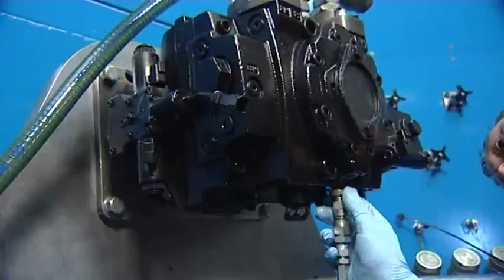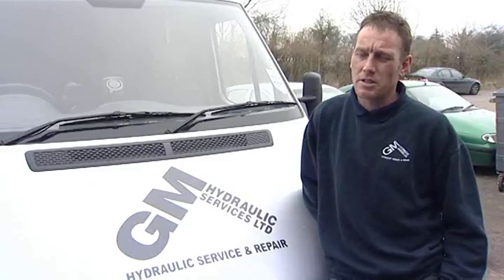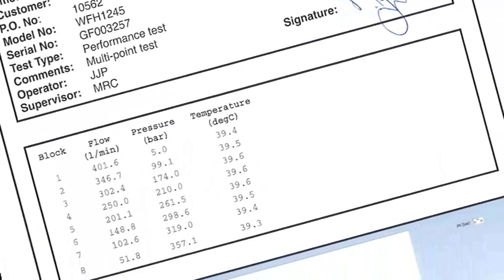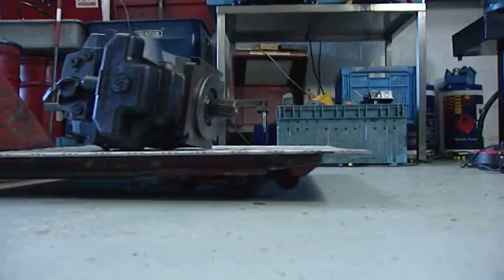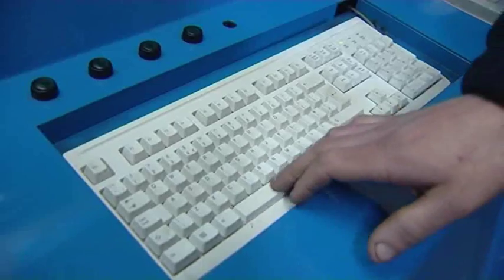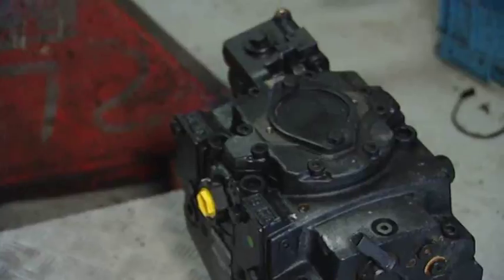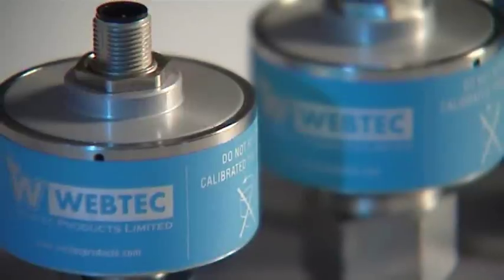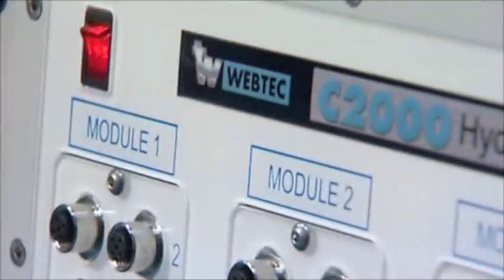How to produce a certificate of test for a hydraulic pump in 3 easy steps, by Webtec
C2000 (Hydraulic data acquisition system)
The C2000 is a 3rd generation solution for displaying, logging and reporting hydraulic test information and providing professional test certificates.